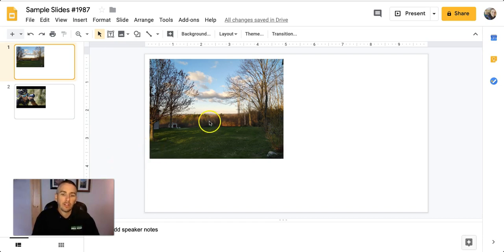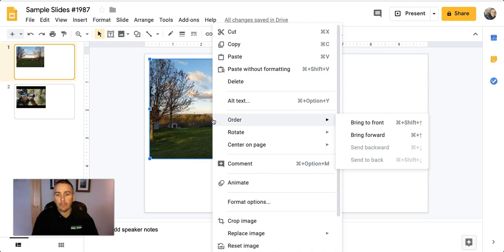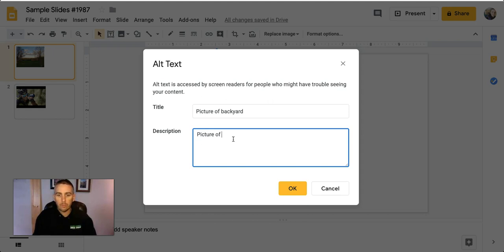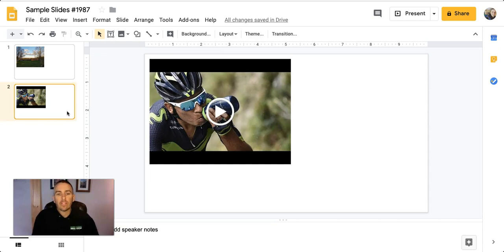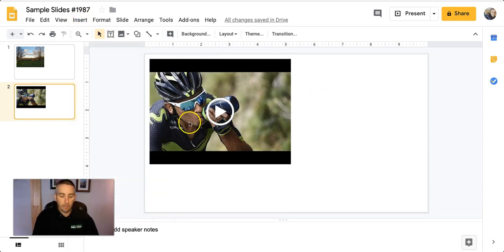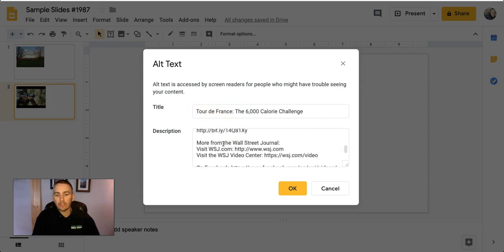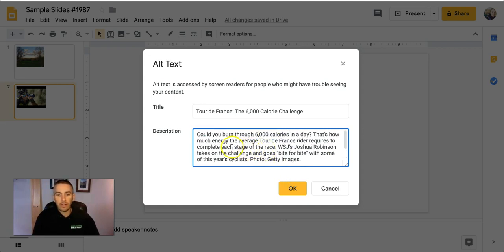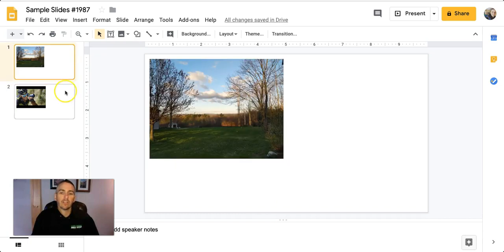How to Add Alt Text to Images and Videos in Google Slides